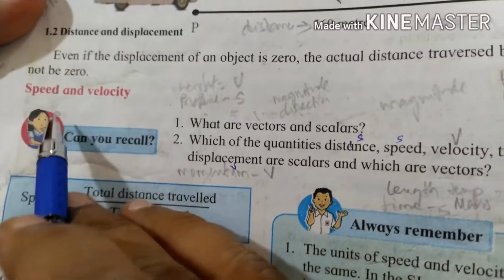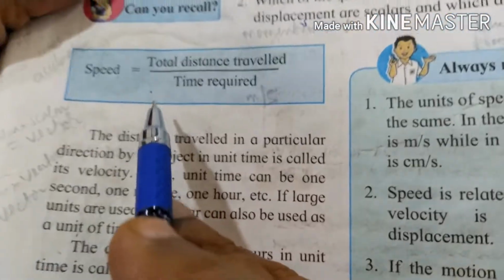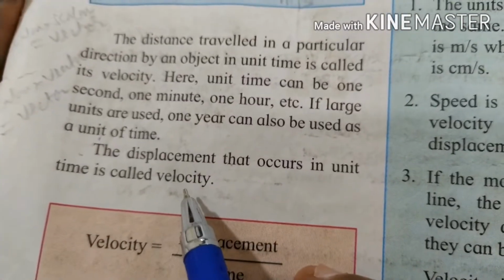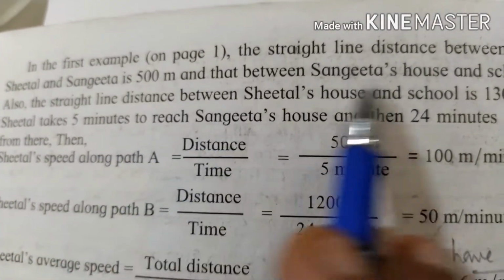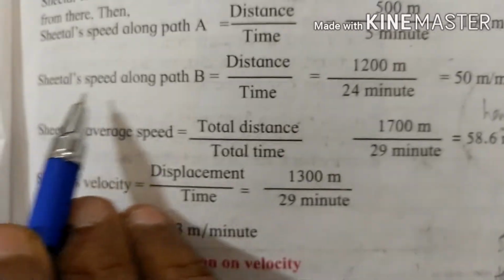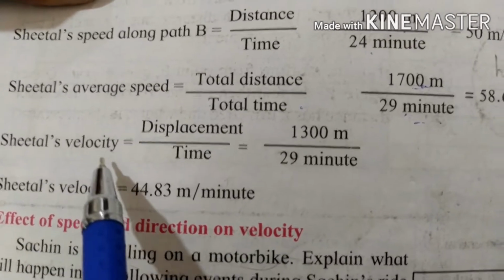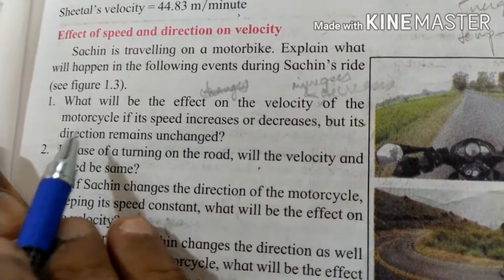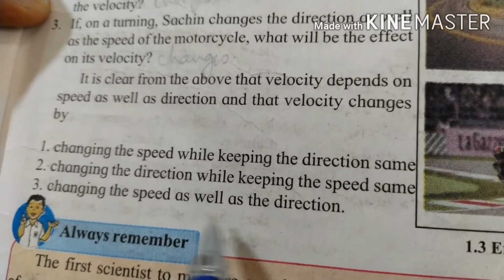STD 9th. Law's of motion. Video part 2